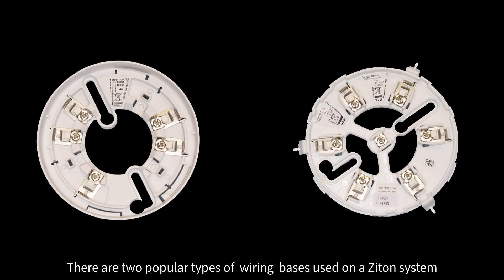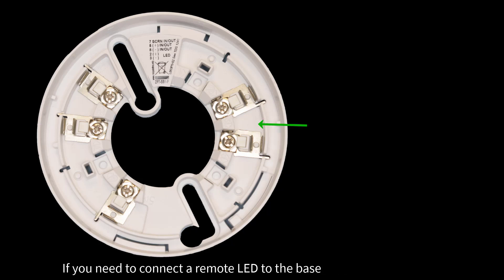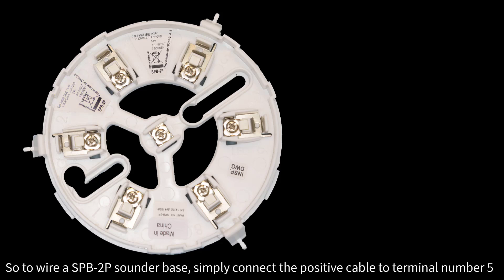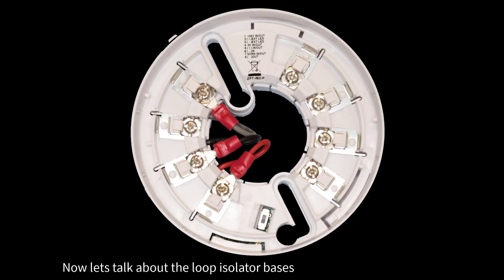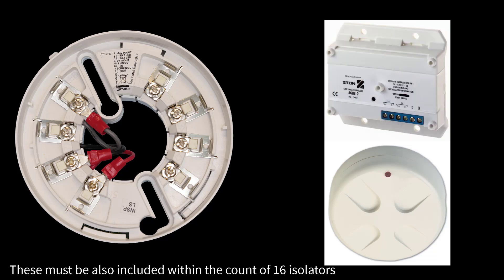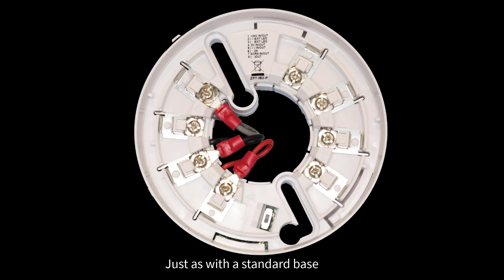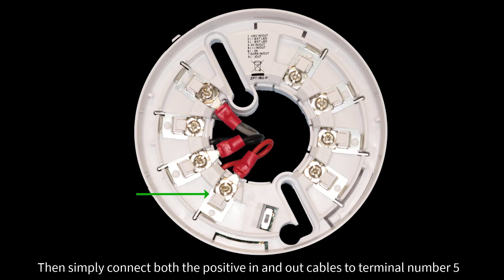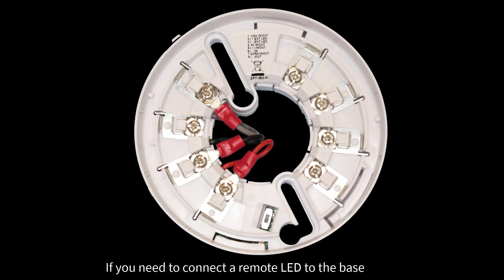How to wire Detector Bases on a ZP2 Fire System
ZV059 EN ZP2 Wiring Detector Bases 1121 M